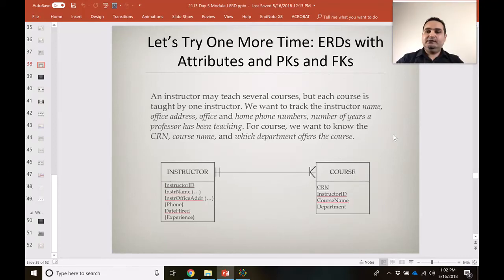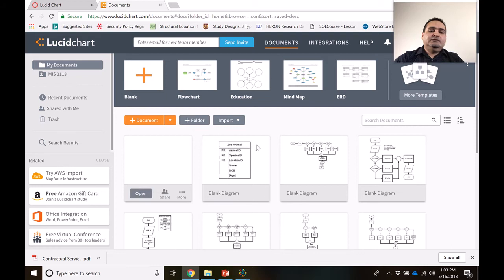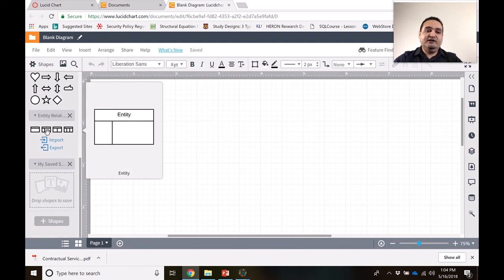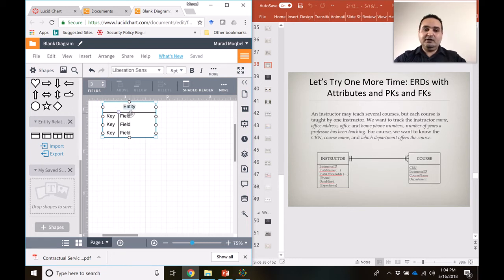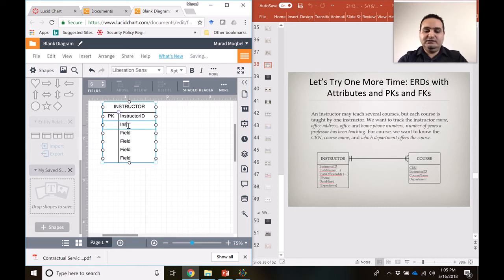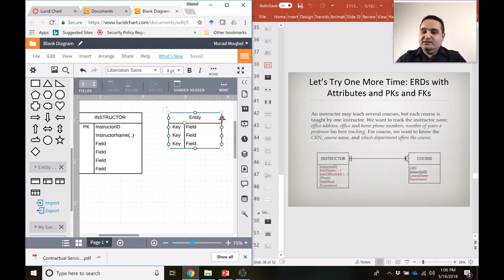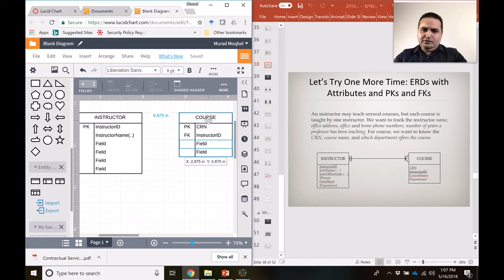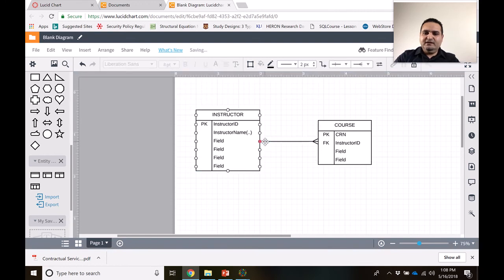Day 5 M1 LucidChart Demo